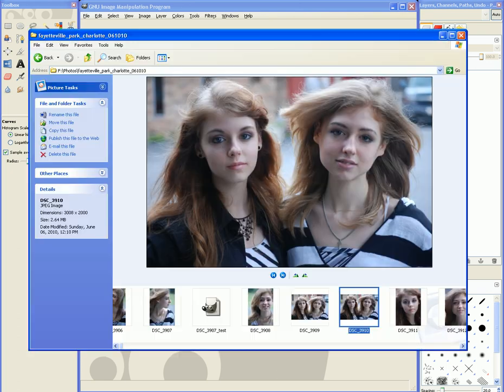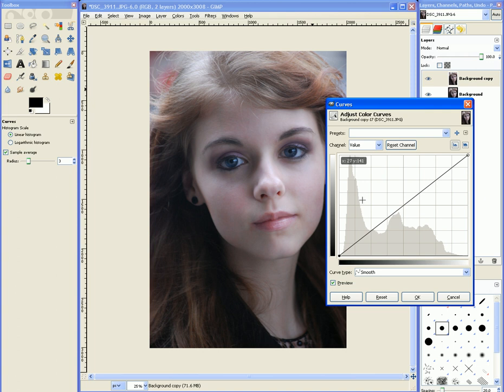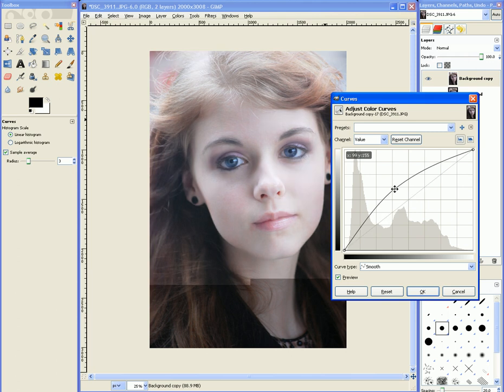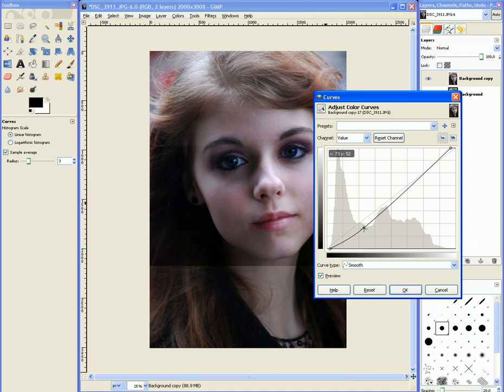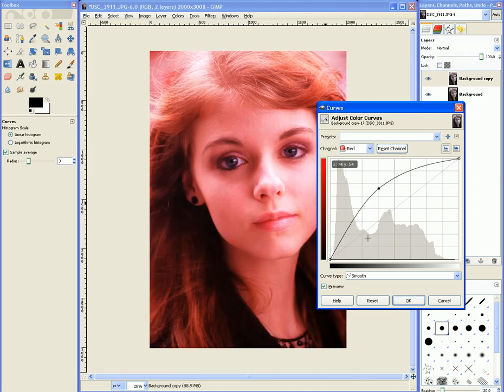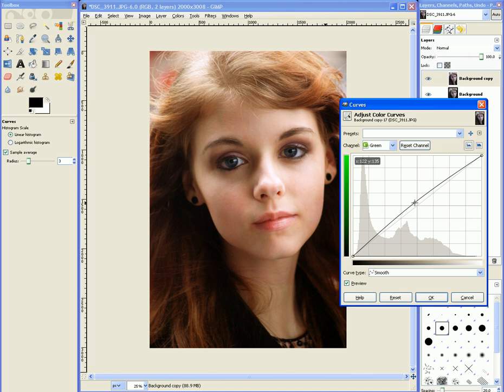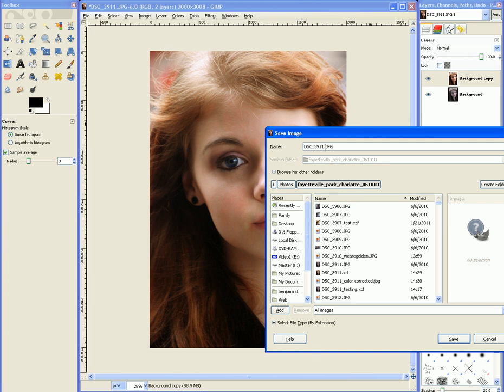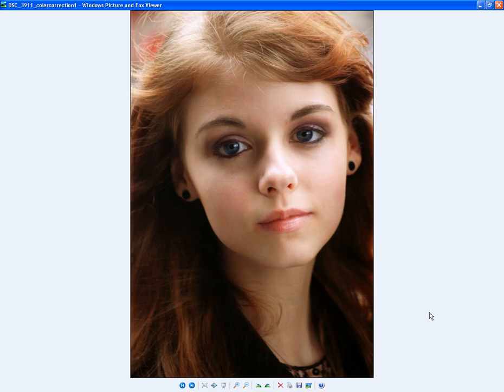Basic Color Correction with GIMP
Your picture looking blue?  Well, no more worries!  Learn the basics of how to color correct your photos using GIMP's Curves tool!

Note: This tool can also be found in Photoshop - and most likely in other image manipulation software.  But this is a tutorial on how to color correct using GIMP's Curves tool.

This is the fifth video of my tutorial series, "GIMP Basics," where I will show you a range of rudimentary photo-editing processes using the free, open source Gnu Image Manipulation Program (or simply the "GIMP.")

Any comments are very welcome!

Model: Rachel Snuffer
Photo taken with Nikon D40
Music recording and mixing: Audacity + $10 Skype mic, and performed by me.
Recorded, edited, exported: Camtasia 6.0.3
Narration audio recorded with FireBox, Studio Projects B3 mic, etc.

for more tutorials, news, and artwork!